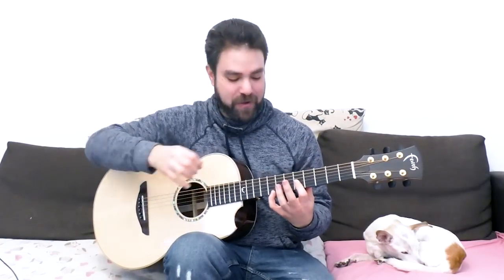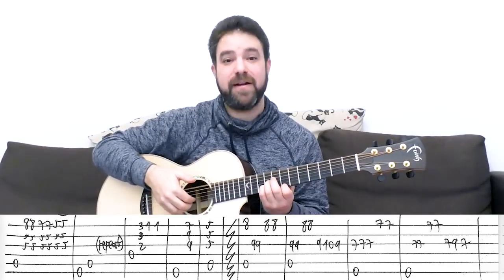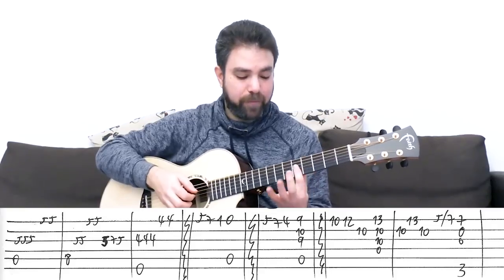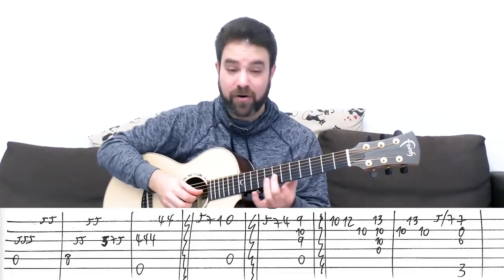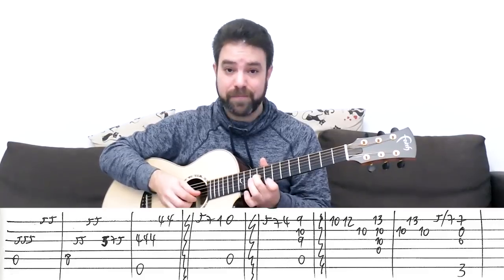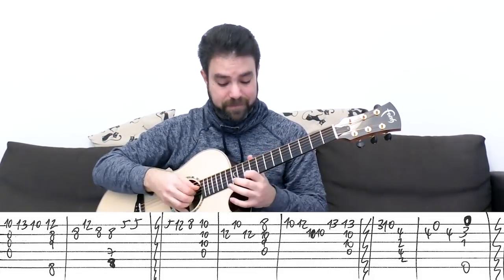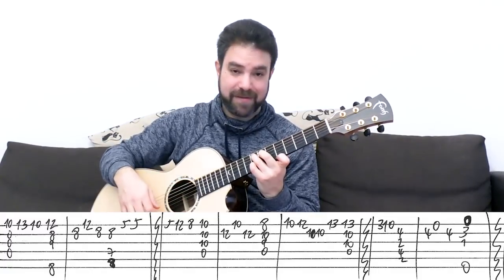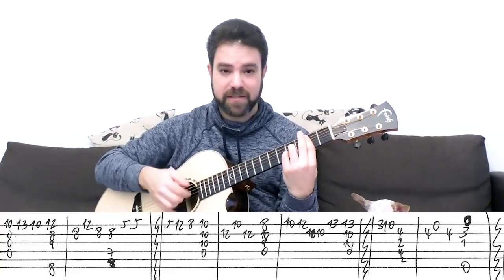Fingerstyle Tutorial: Love Story (Andy Williams) - Guitar Lesson w/ TAB